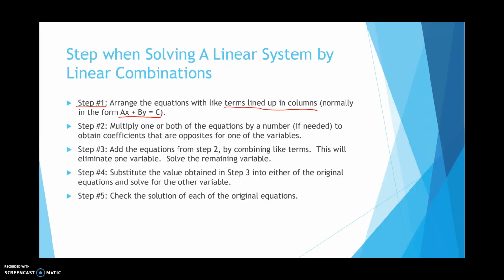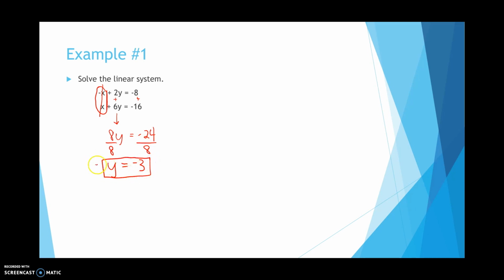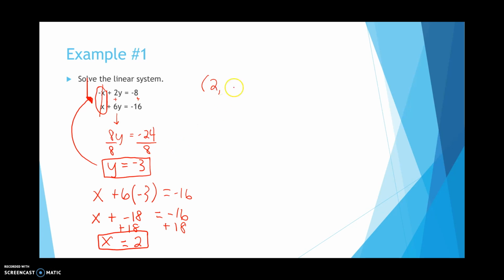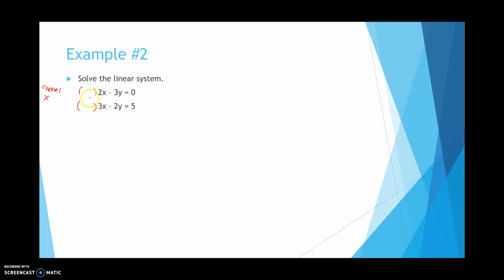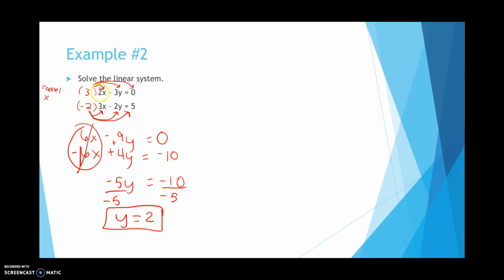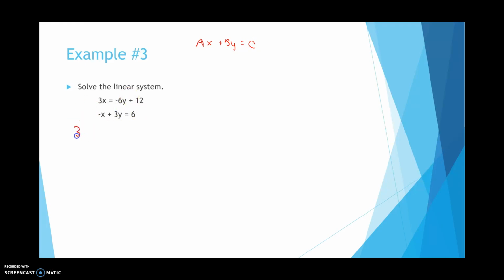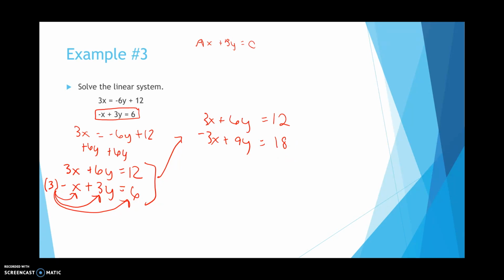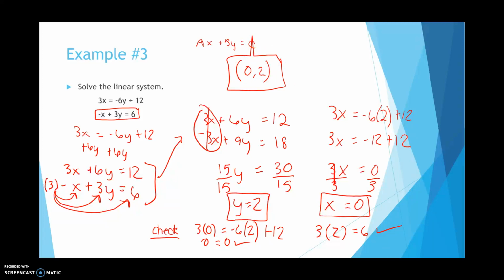7.3 Solving Linear Systems by Linear Combinations